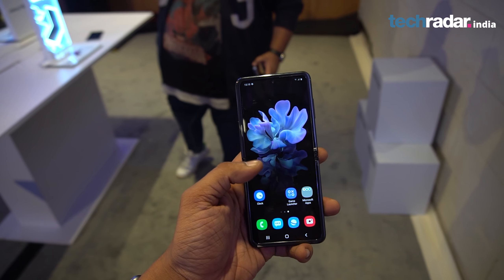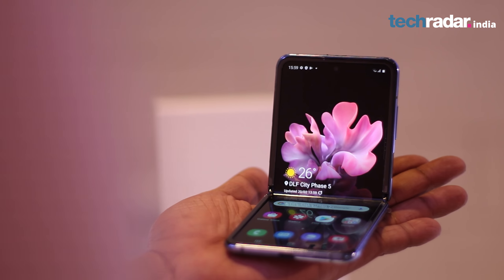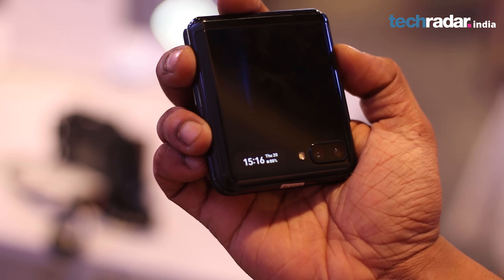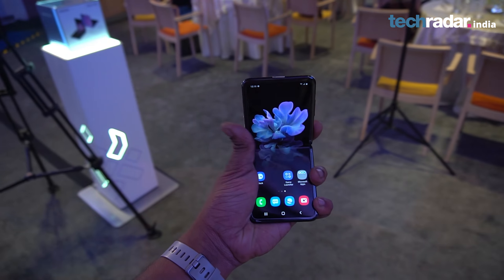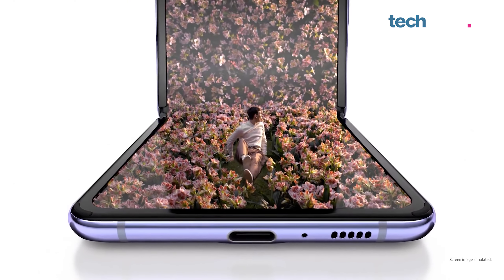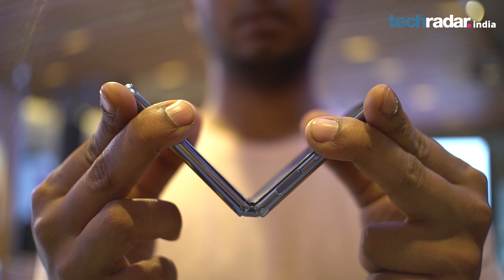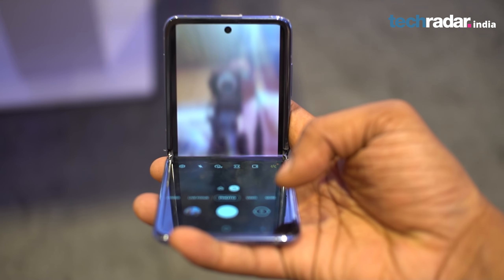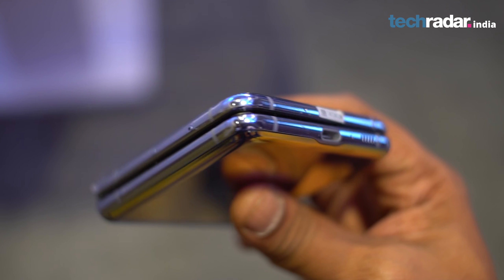Samsung Galaxy Z Flip: Is it worth Rs 1,09,999?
Soon after Samsung unveiled its first foldable device, we kind of knew it's going to come up with alternate implementations of the folding display. With the comeback of new Moto Razr, we kind of guessed what could be the next from Samsung.

The Galaxy Z Flip is Samsung's answer to Moto which may not come with serious nostalgia, but surely makes for a better composition for a daily driver that can be folded. But it still costs more than a lakh, and that raises the question whether you should invest early or wait for more option to arrive in 2020.

Host: Sudhanshu Singh
Editing: Amit Mishra
Shooting: Amit Mishra
Edited on: MSI GT76 Titan
Audio on: HyperX Quadcast mic